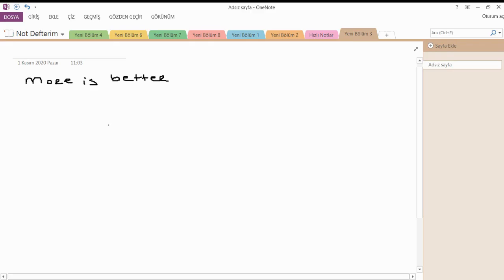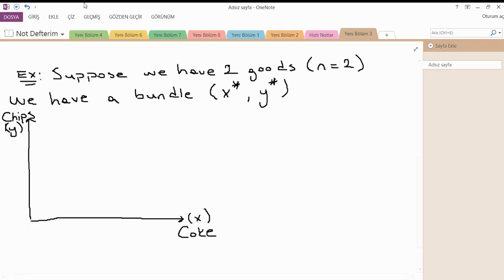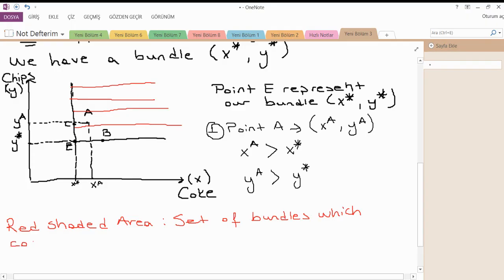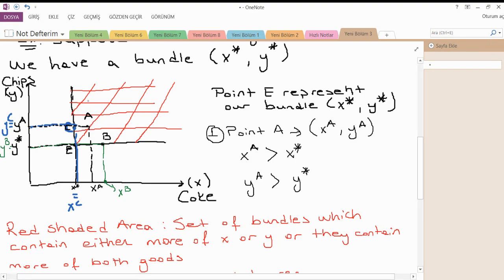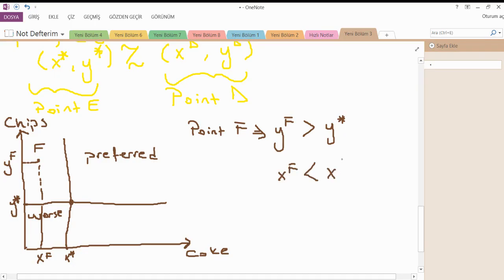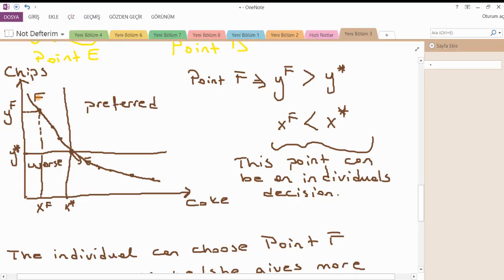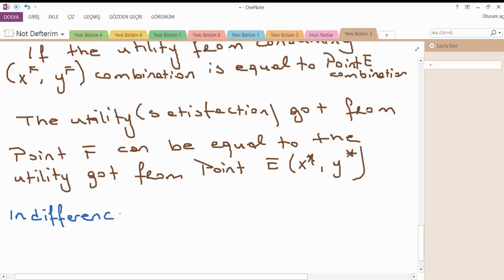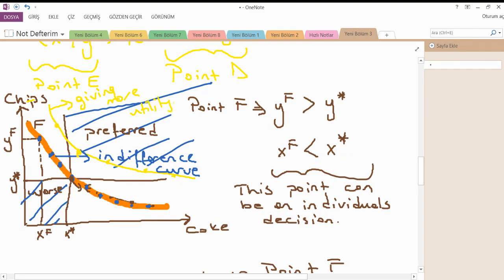9 November 2025